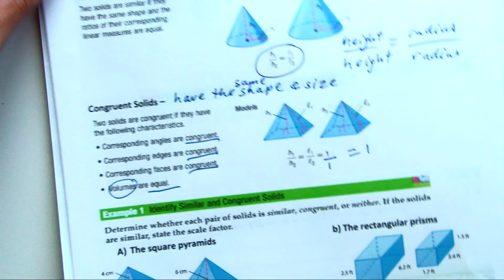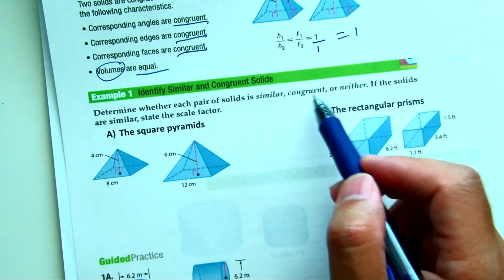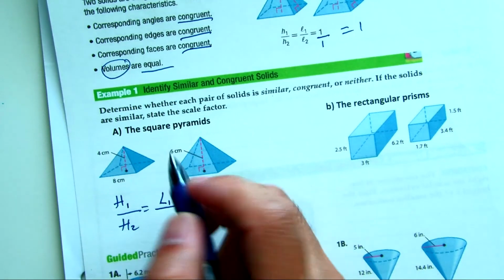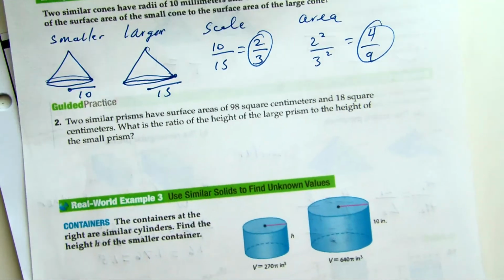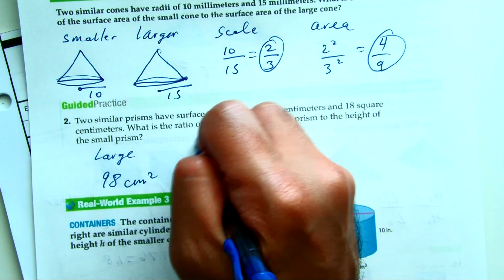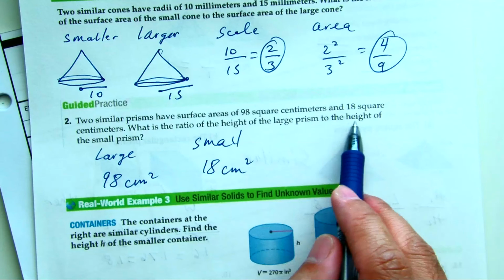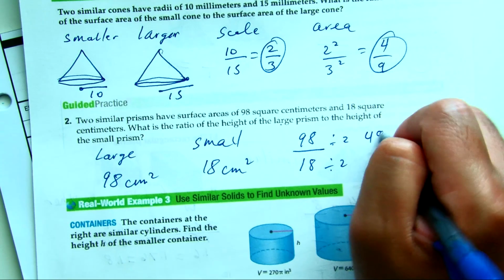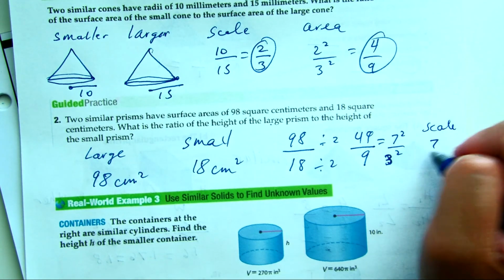12.8 Similar Solids